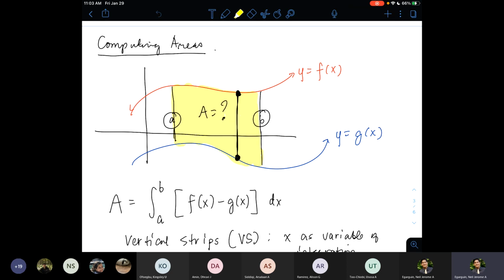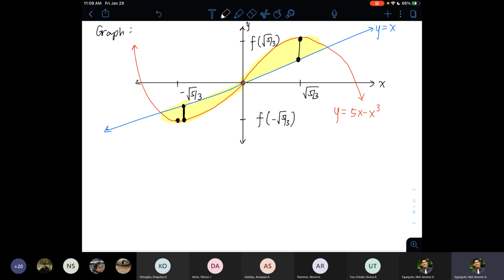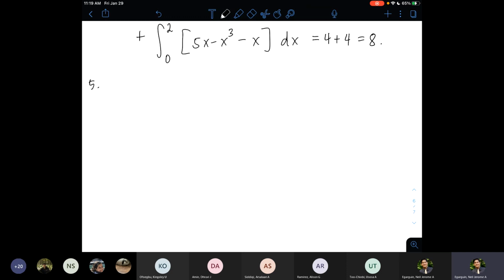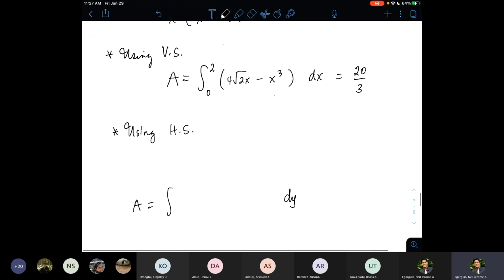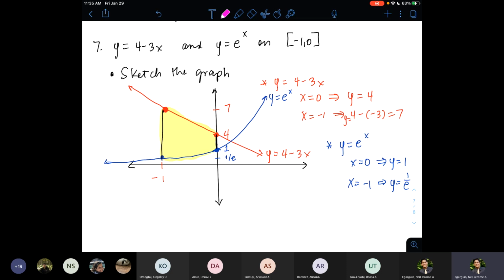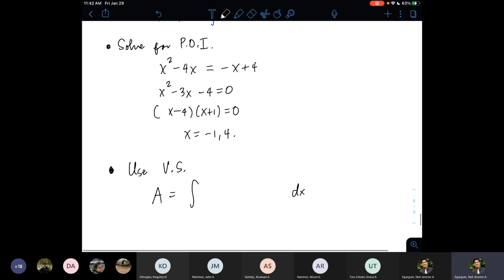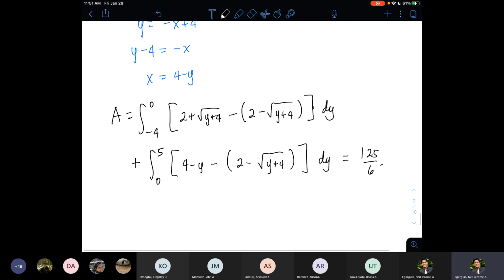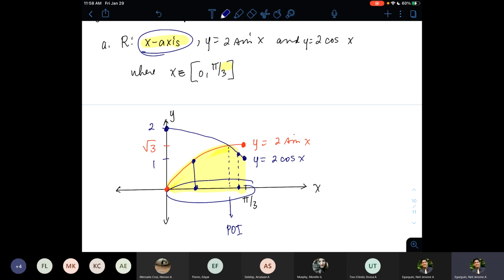COMPUTING AREAS USING INTEGRALS [MATH 1432 Lab 02 Meeting 05]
This covers examples of computing the area of bounded regions using integrals. for a blank and an annotated copy of the Worksheet 03 which we used in this video.